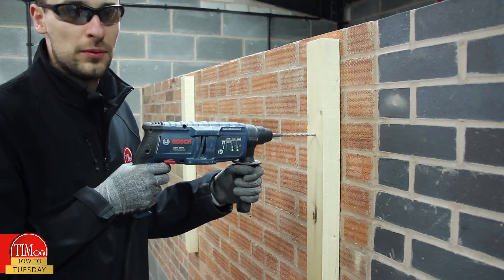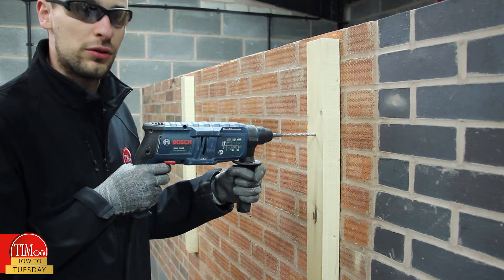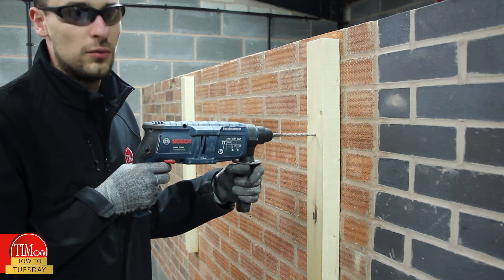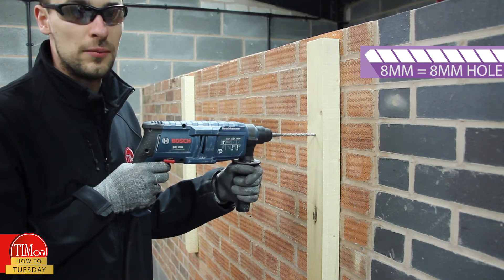Hammer Fixing - TIMco How To Tuesday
Today’s “How To Tuesday” is all about Nylon Hammer Fixings.

These are light duty hammer-set through fixings for masonry. Ideal for interior timberwork such as battens, frames, wall linings, thermal board etc.
The hammer in screw eliminates the need to use a screwdriver and makes for a quick installation.